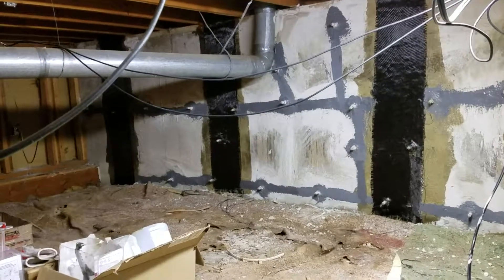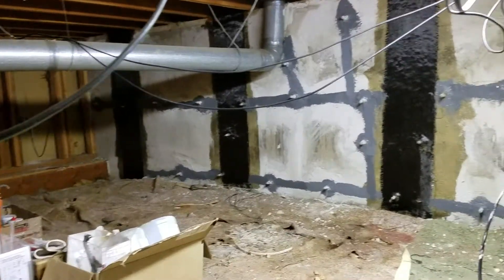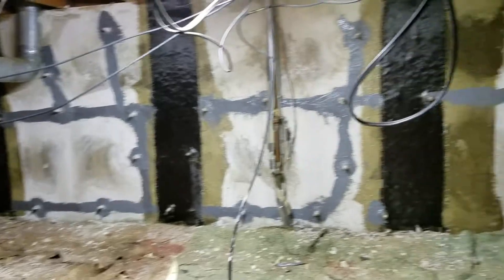Crawlspace Foundation Repair Using Epoxy Injection and Carbon Fiber Straps